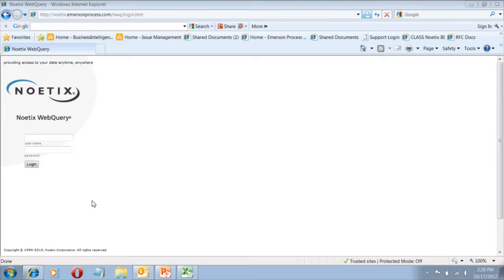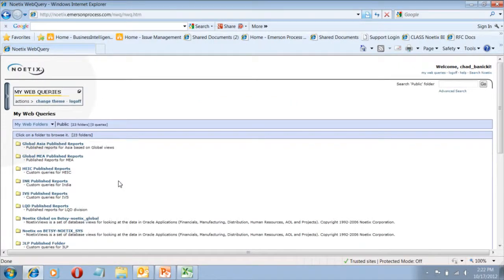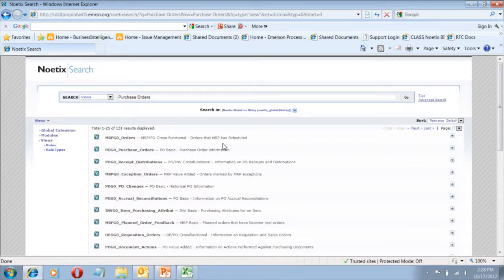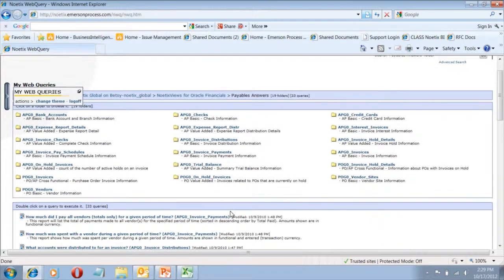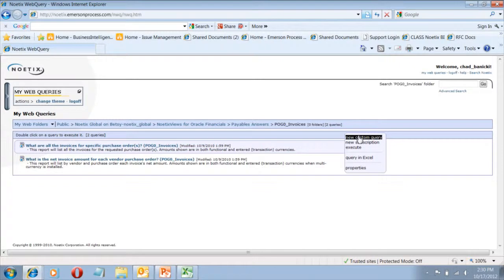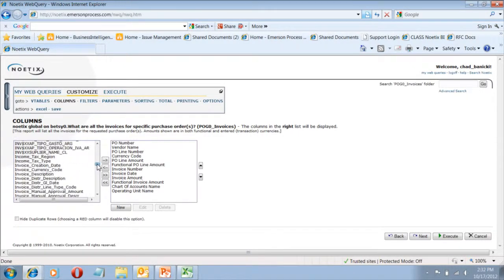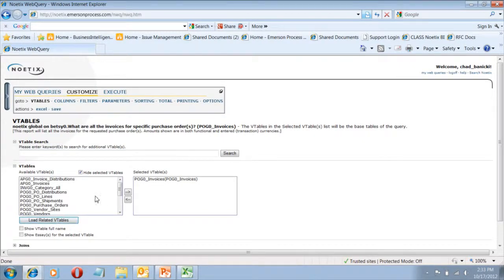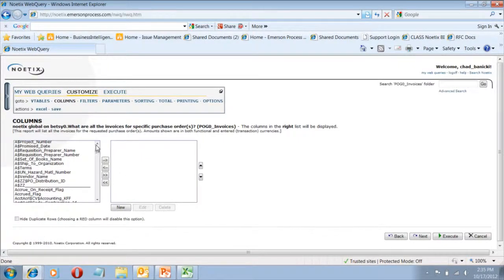Noetix Webquery Class 2 Section 1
This is the first section of three for class 2, customizing a webquery report